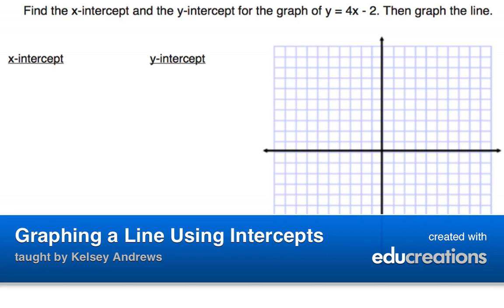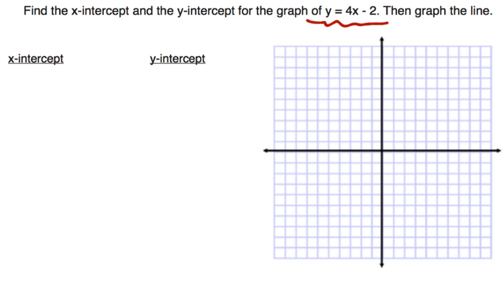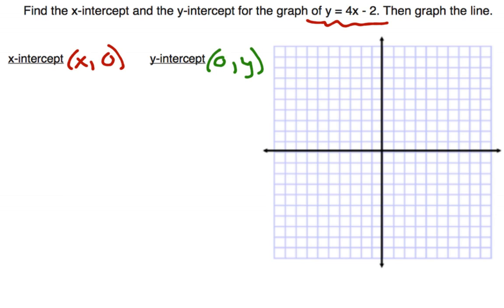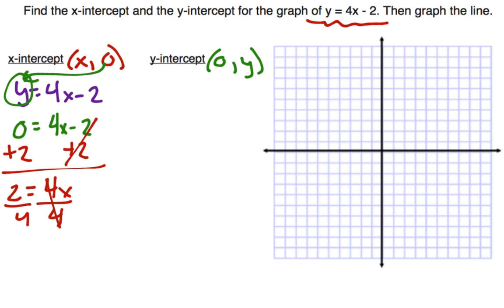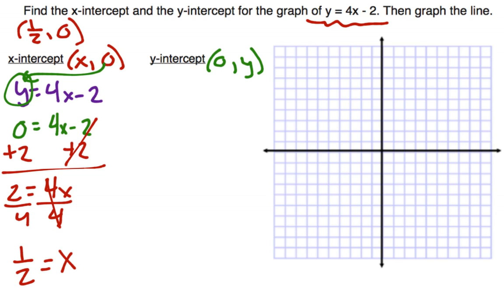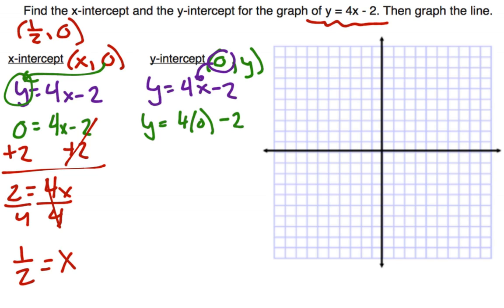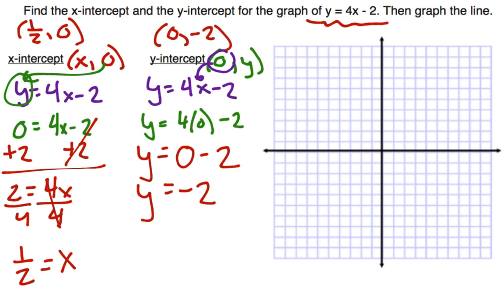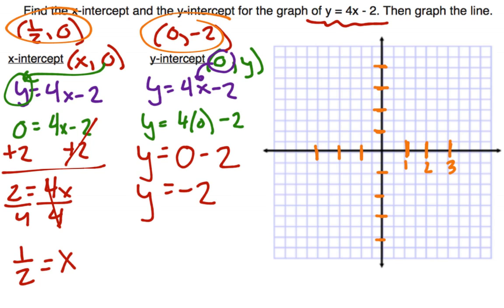Graphing a Line Using Intercepts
A look at graphing a line using intercepts. View more lessons